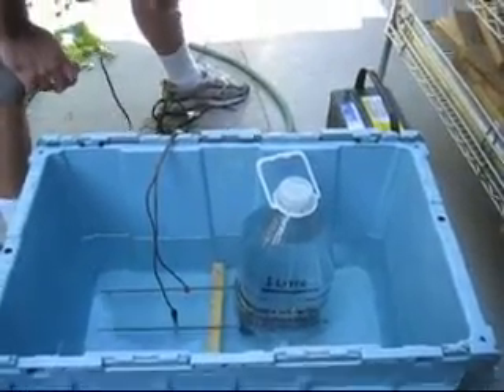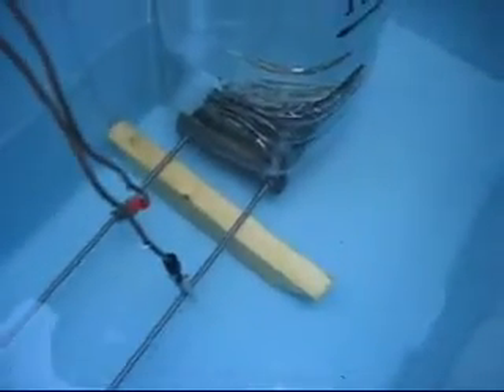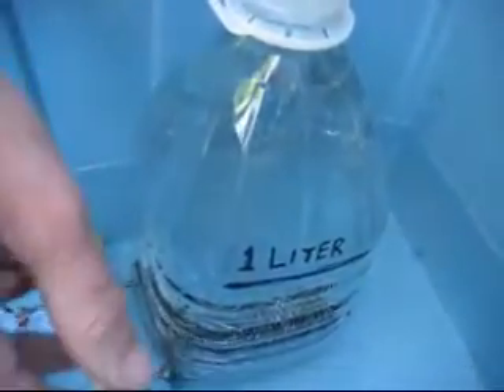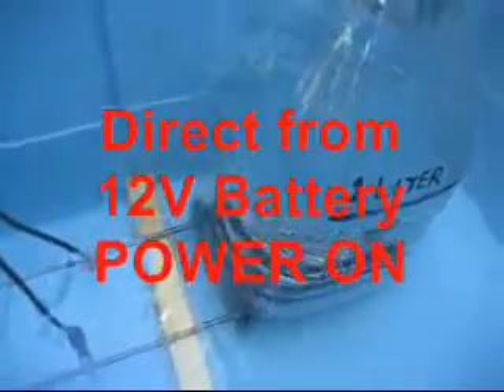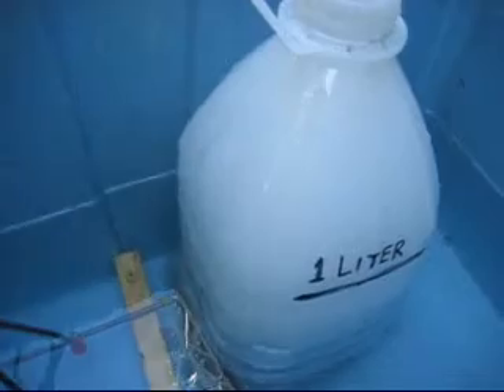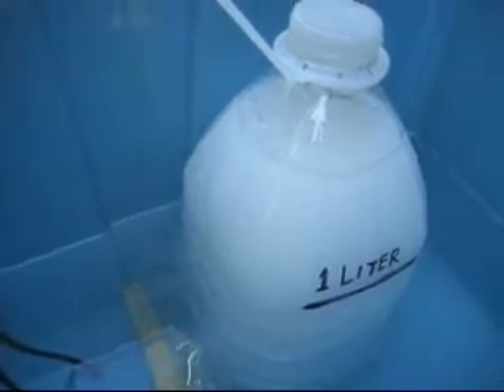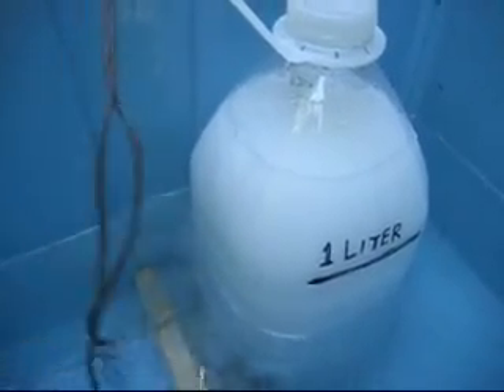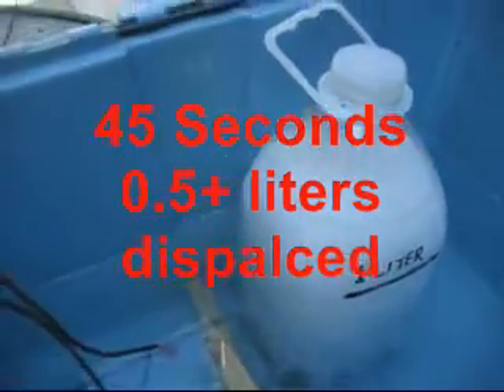HHO plate volume test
HHO Plate Volume Test:  New design works better with plates vertical, otherwise, we believe the creation of gas between such a small gap  of 0.031 horizontally restricts the H and H2O flow. The closer the gap, the lower the amperage needed, but the water circulation suffers as a result.